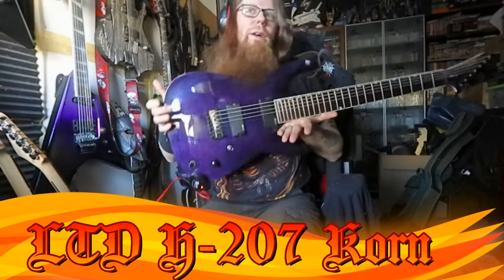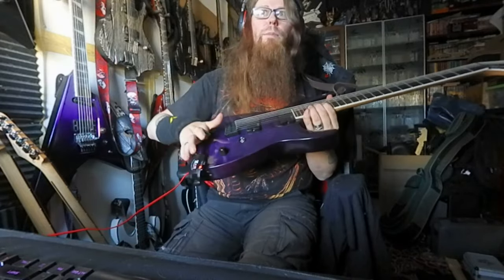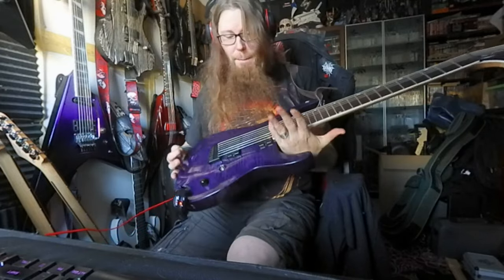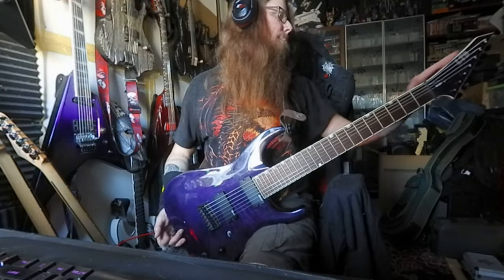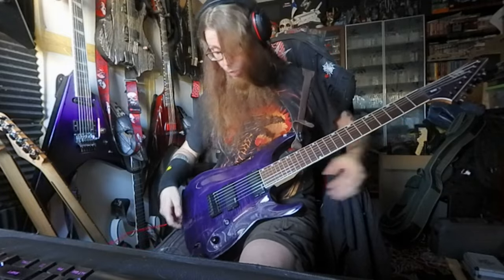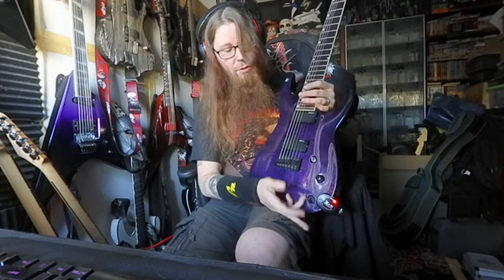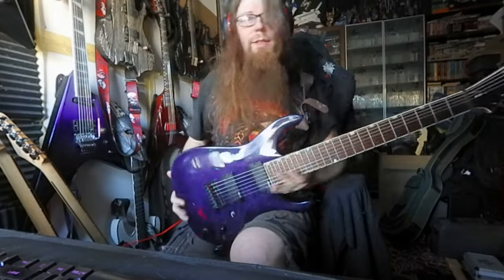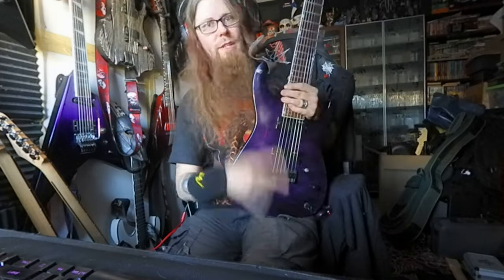LTD SH-207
Let´s take a look this 7string beast!!!